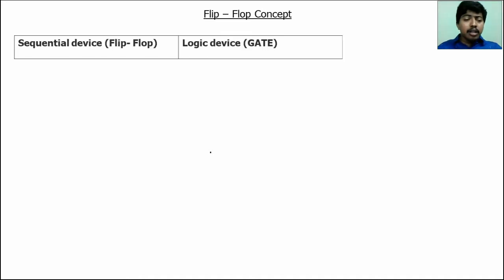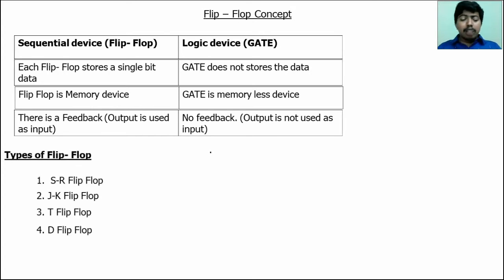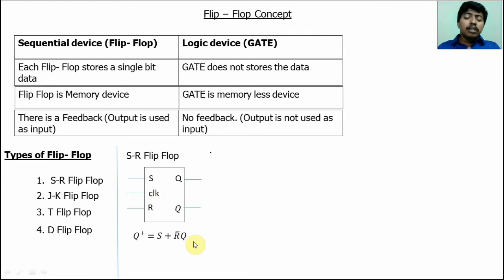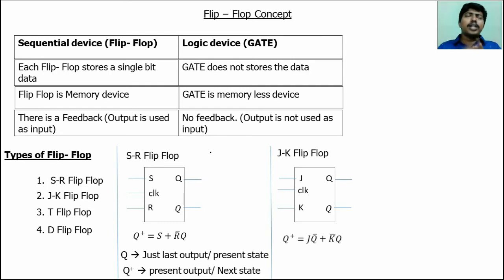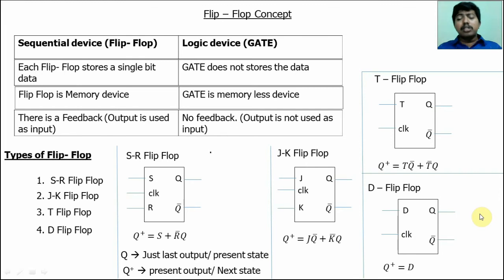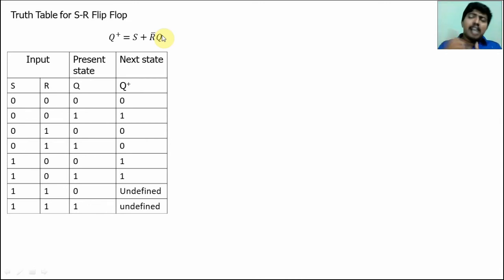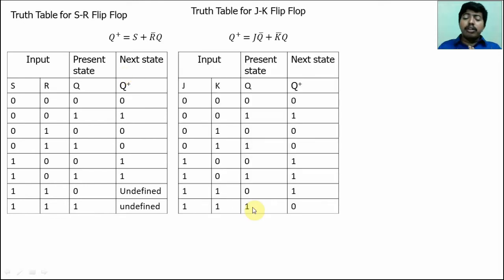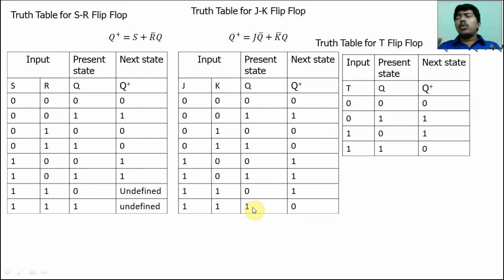Flip flop basics | Digital Circuits| Characteristics equation| Truth Table | Important Concept